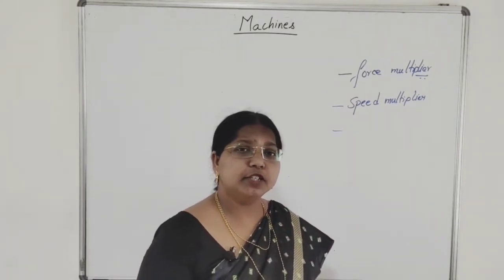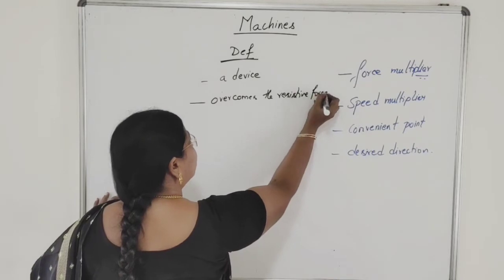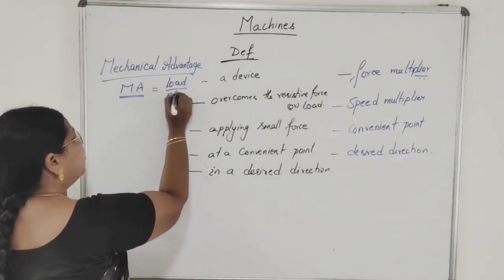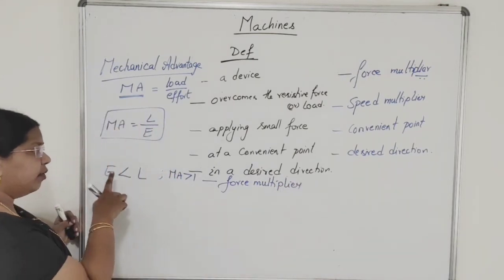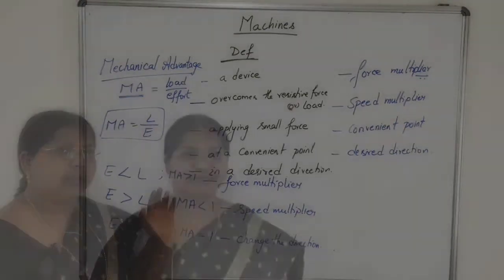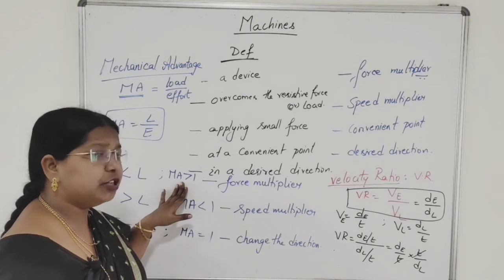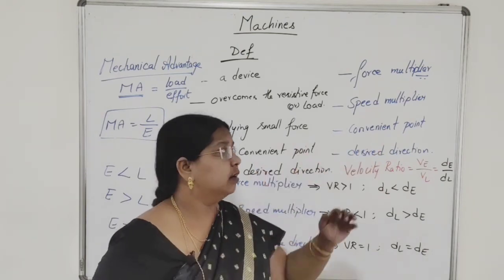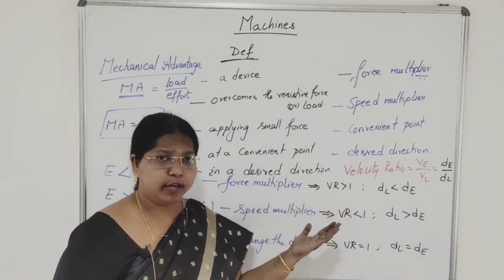Machines - ICSE Class 10th Physics (Machines - Part 1)